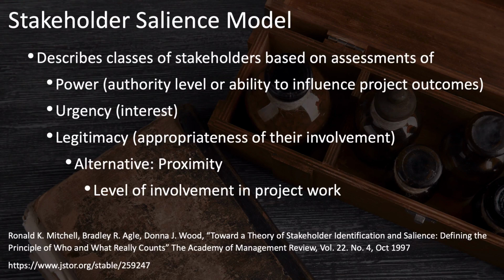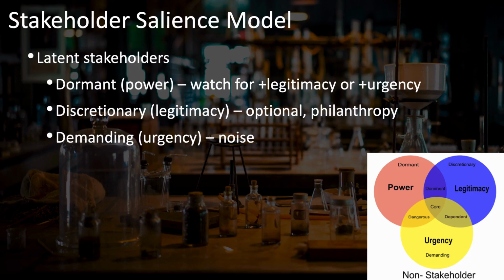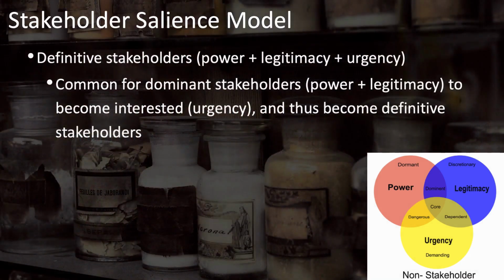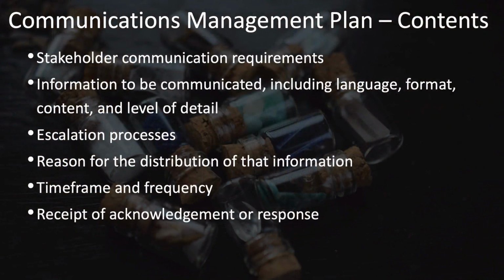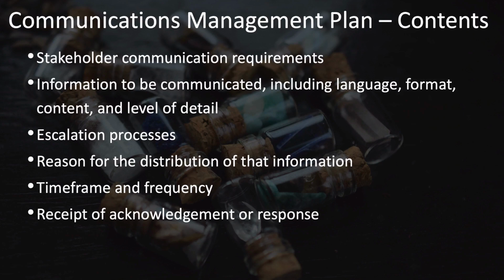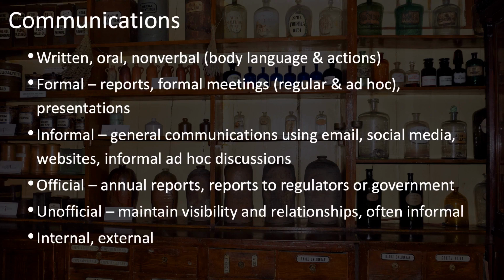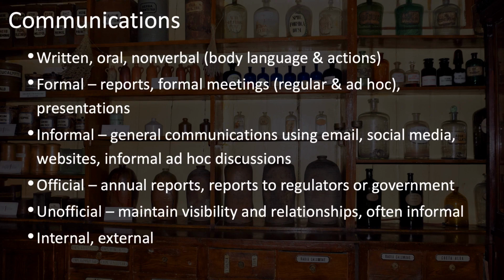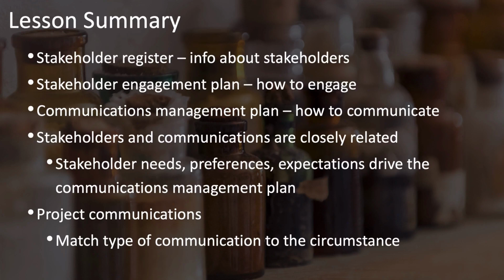PM Ready™ Communications & Stakeholder Documents Part 2